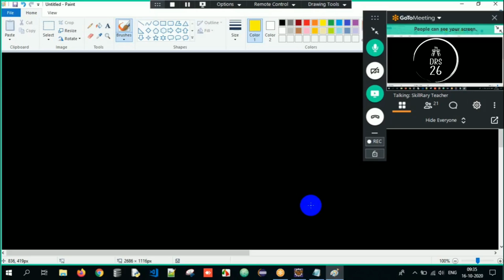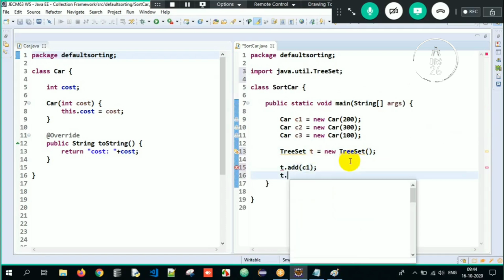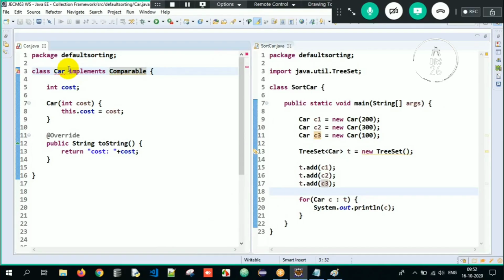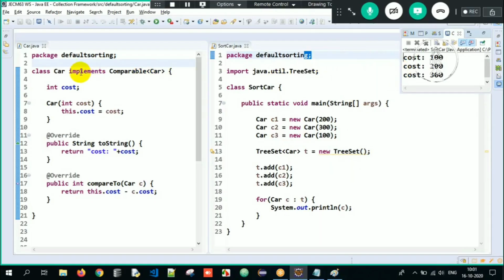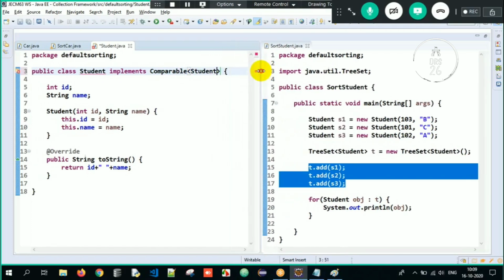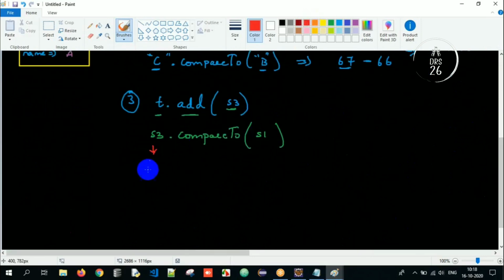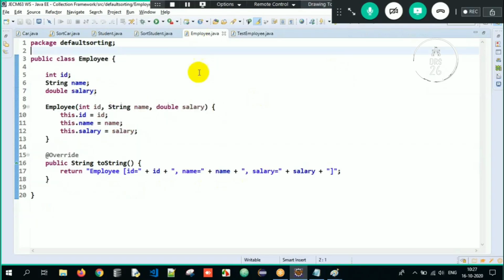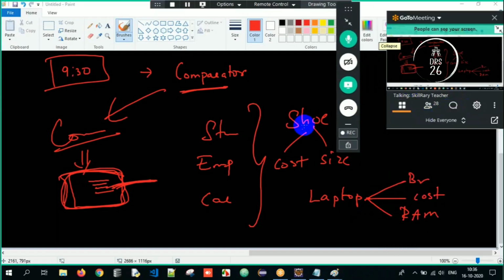Java Full Stack Developer Course for Beginners | Collection Framework_6 |Basic to Advance|DRS-26 #44